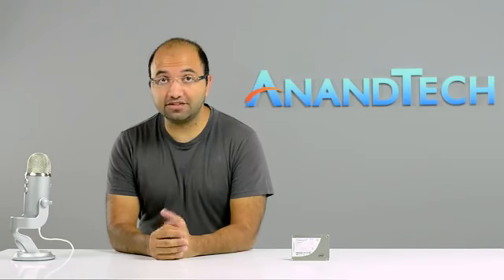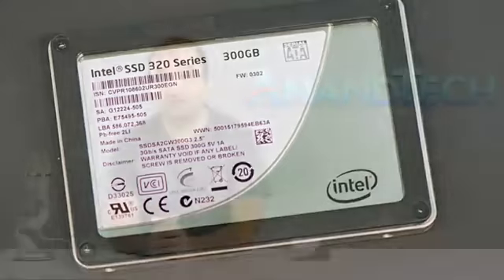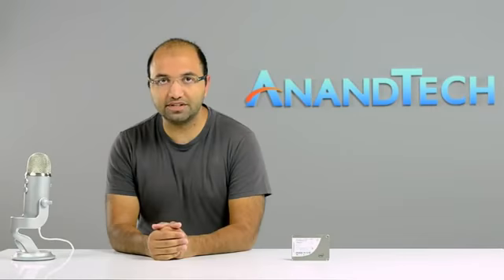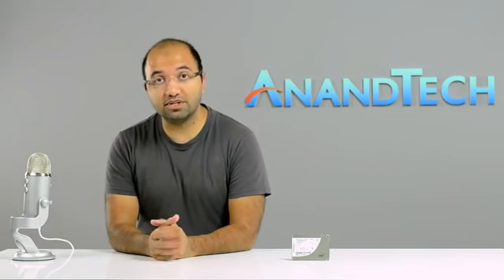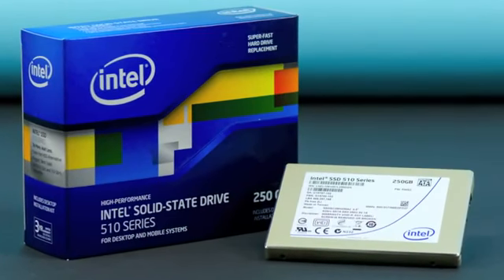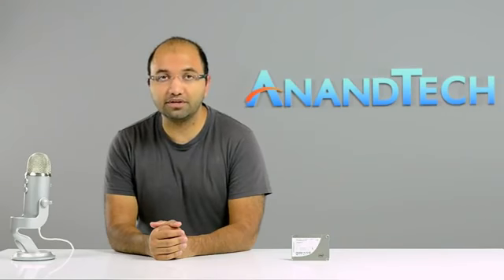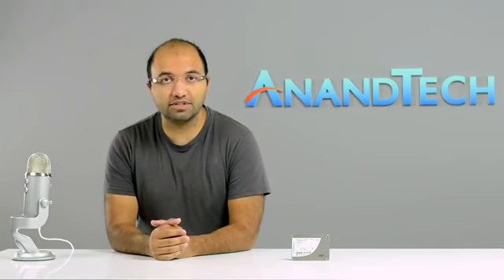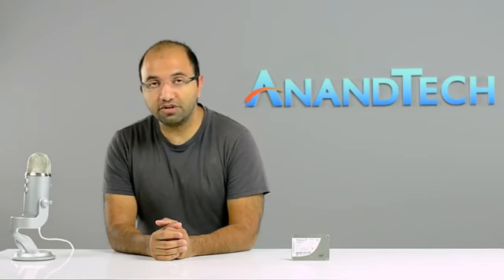Intel SSD 710 Review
Lowest prices for this product New: $652.99